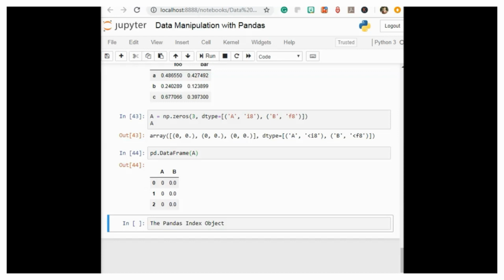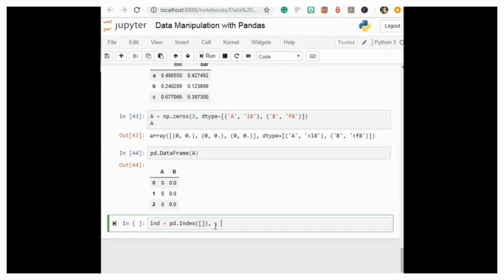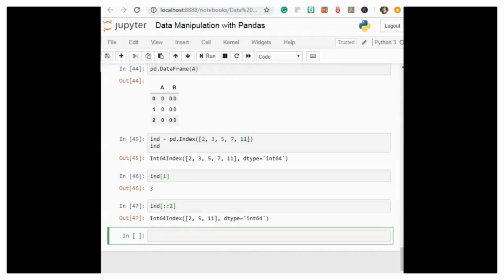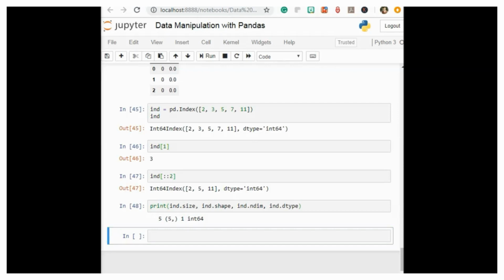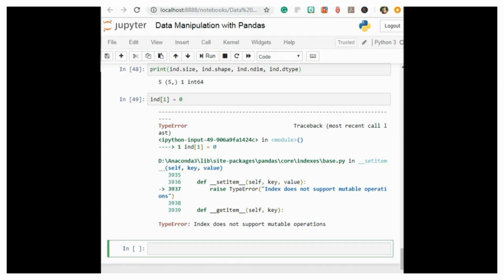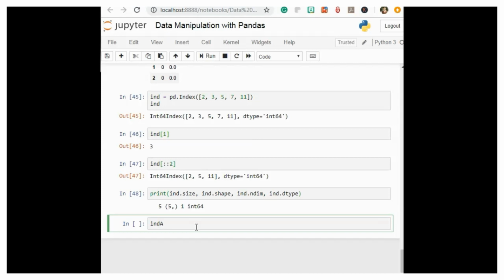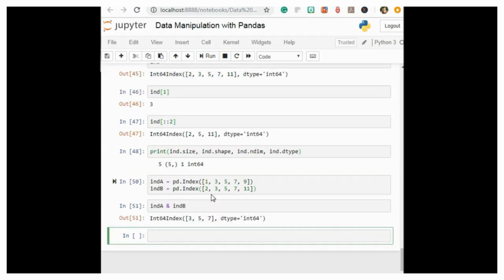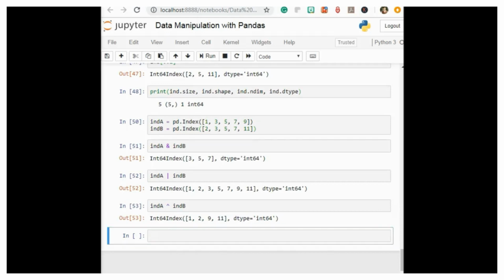The Pandas Index Object || Python Tutorial|| Data Science || Machine Learning